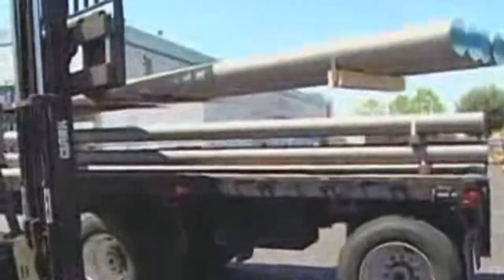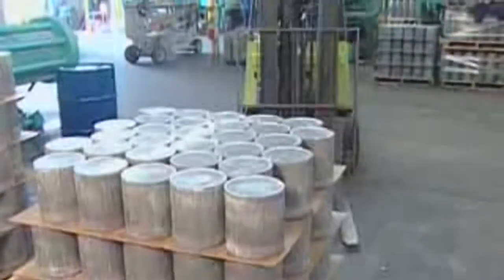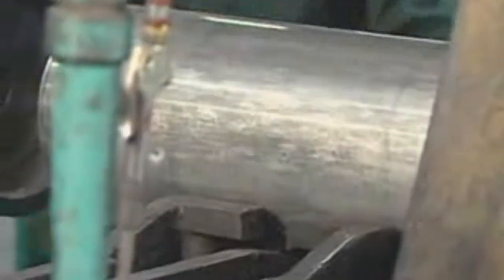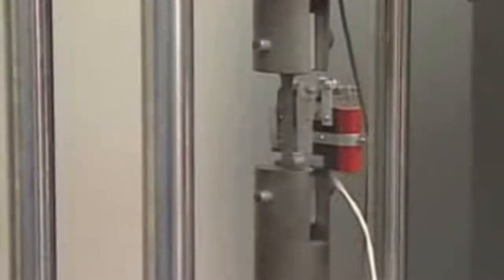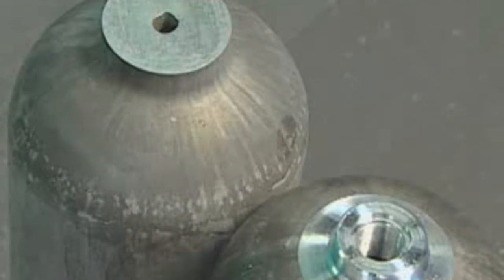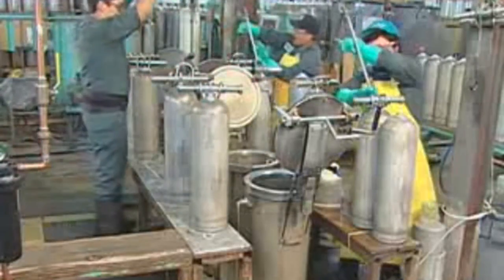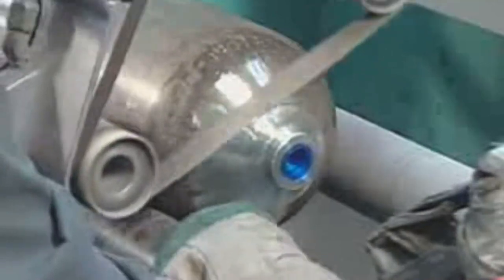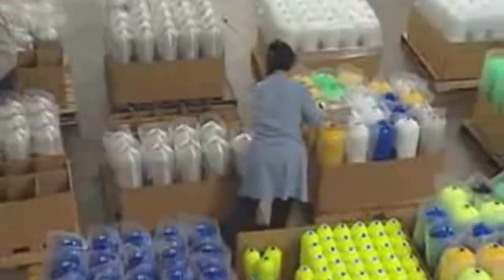Dalış Tüpleri Nasıl Yapılıyor? Making a scuba tank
Alimünyum dalış tüplerinin nasıl yapıldığını biliyor musunuz?

Making a scuba tank

Bursa'nın dalış merkezi